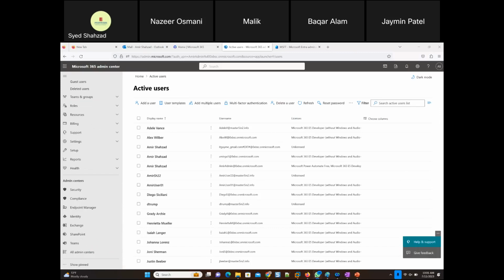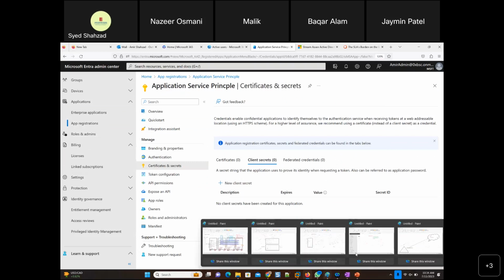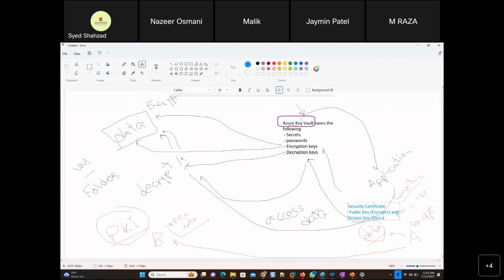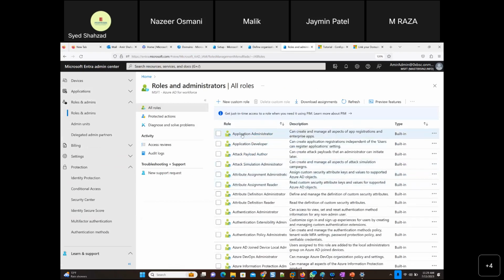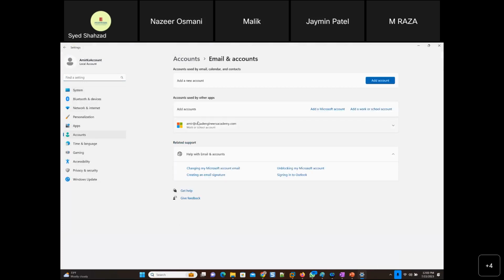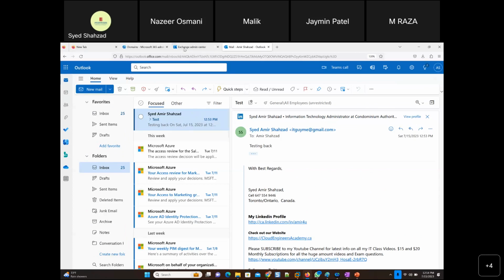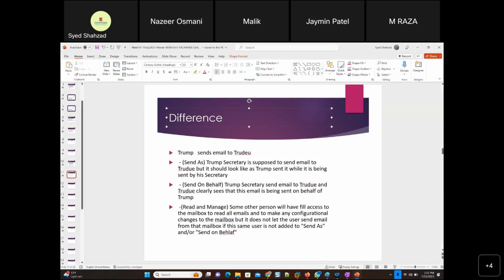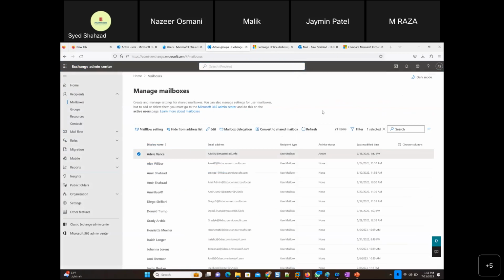Week 10 | 15 July 2023| Microsoft exchange Online | More Azure Features | Subscribe Comment